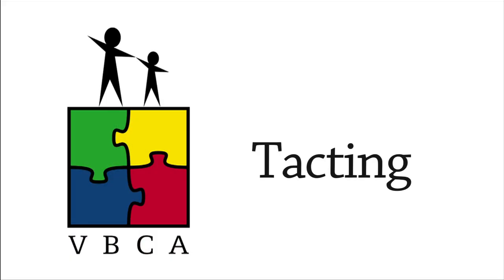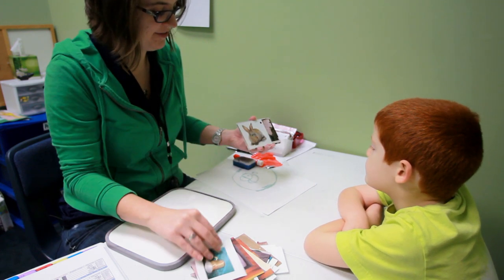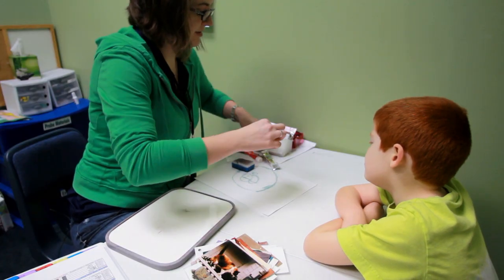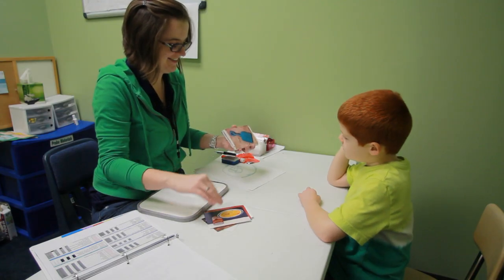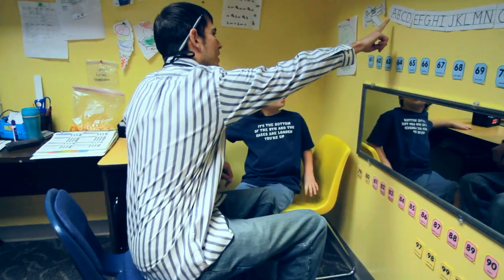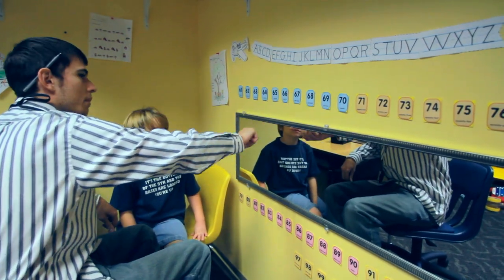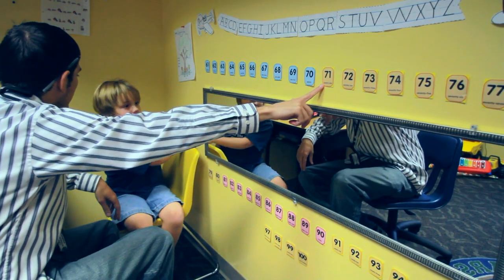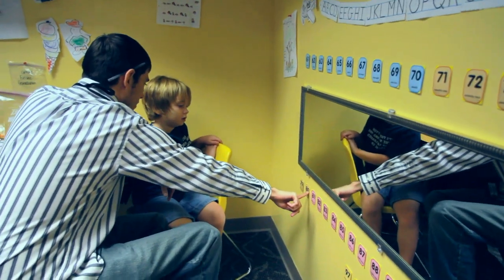Tacting - Verbal Behavior Center for Autism